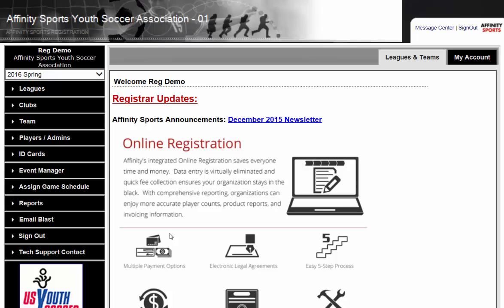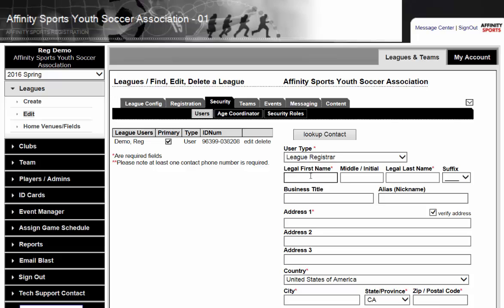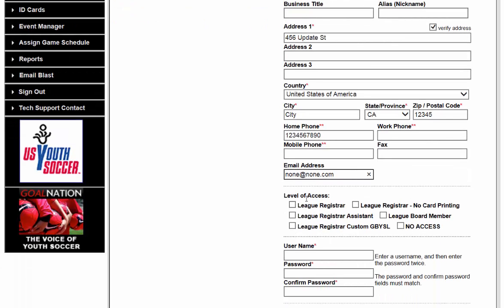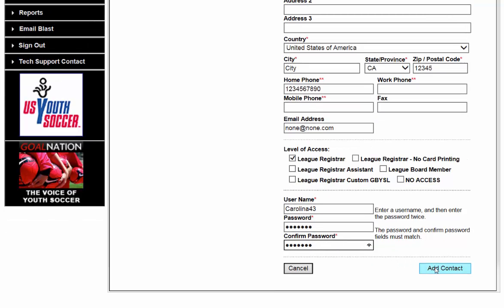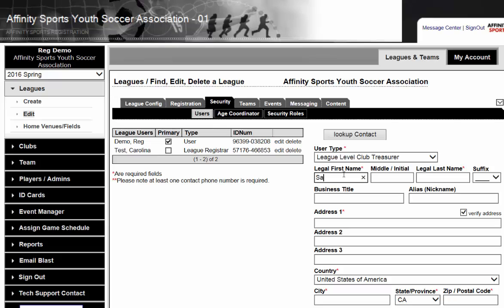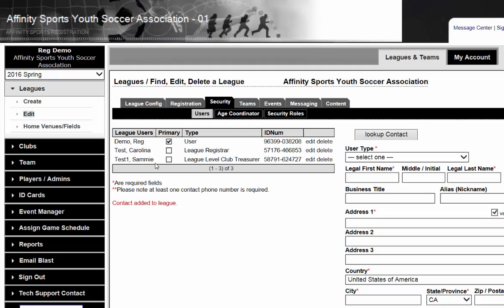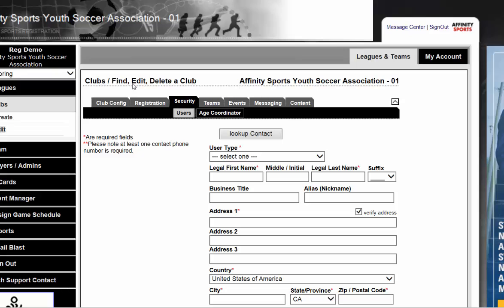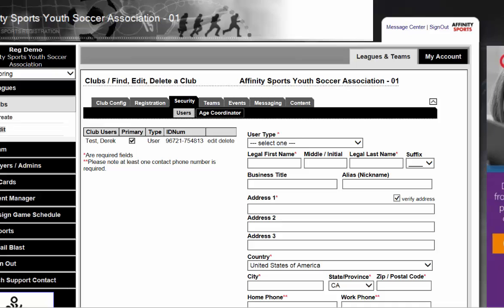How to add administrator to Security Tab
Adding additional security level users